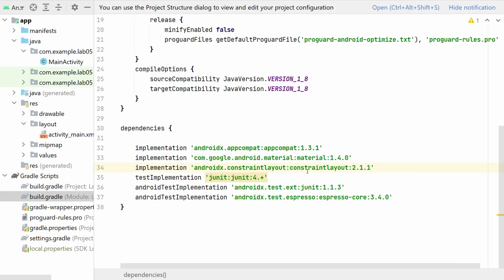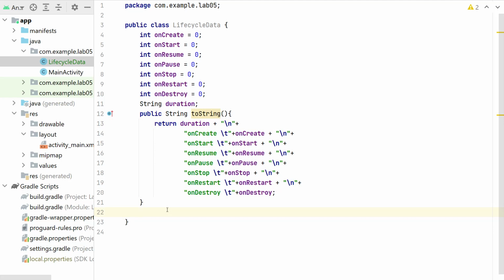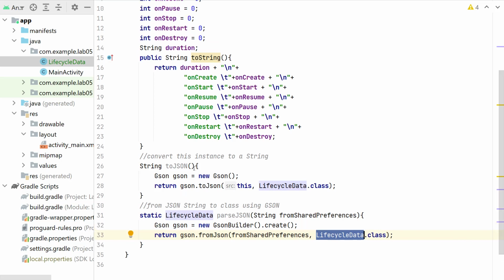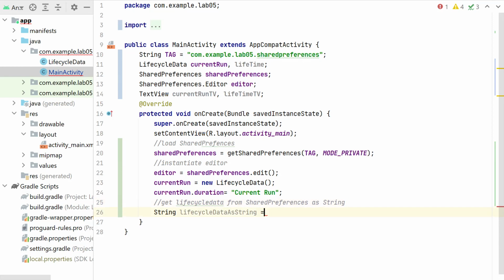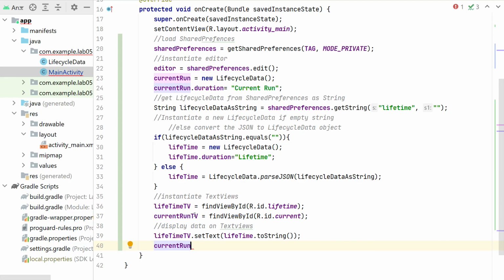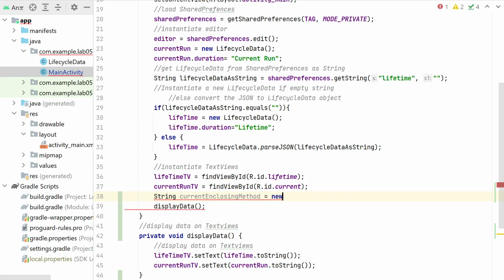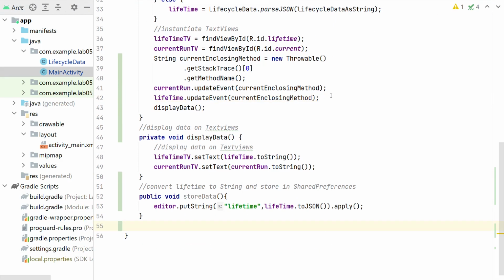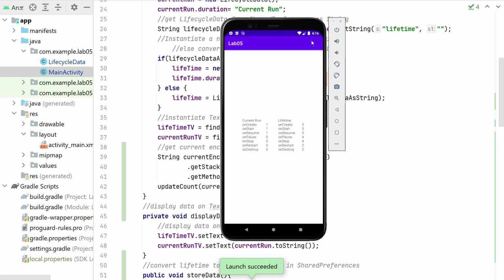05 Lifecycle Walkthrough